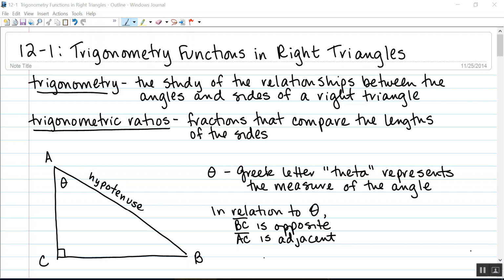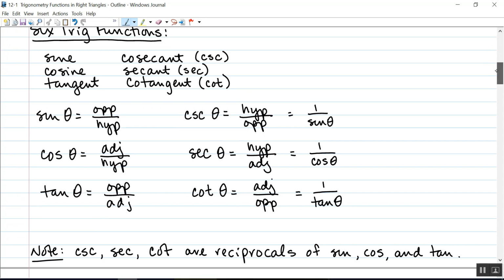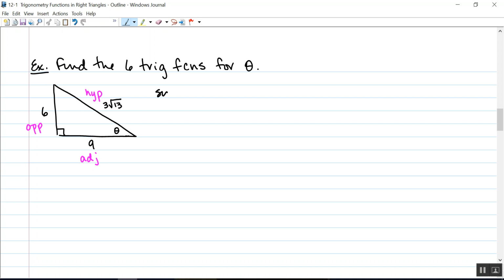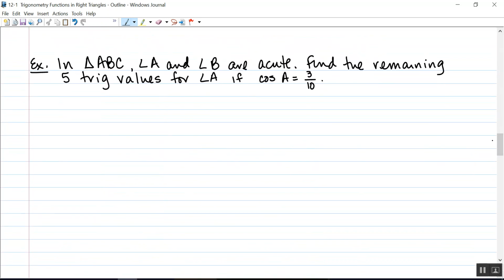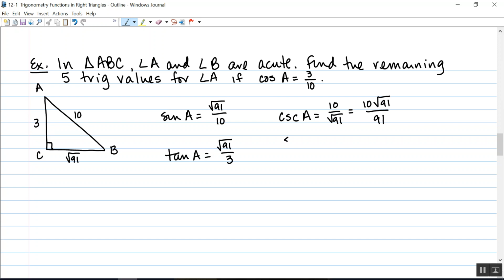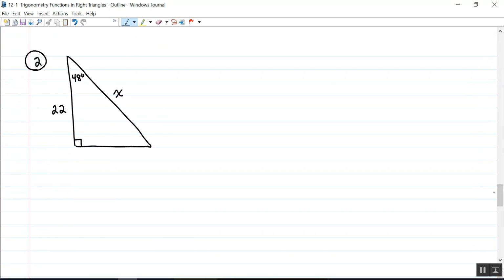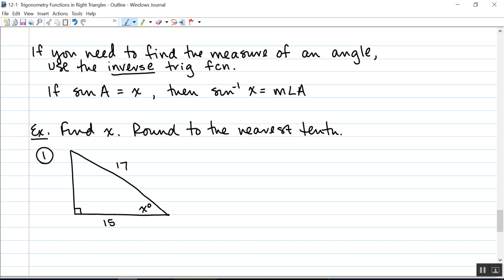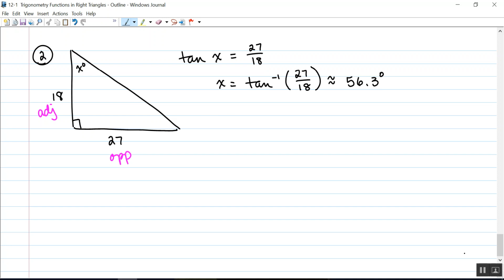12-1 Trigonometry Functions in Right Triangles